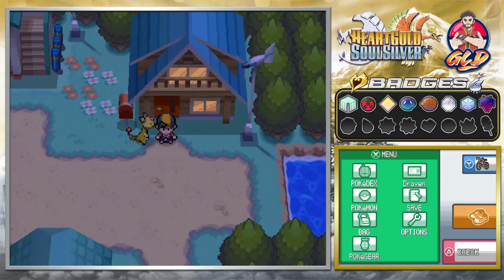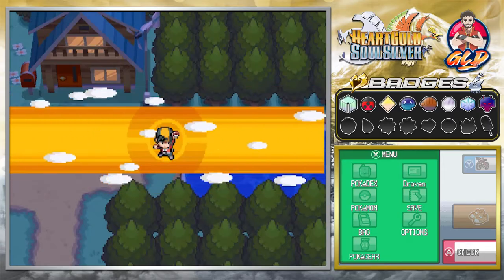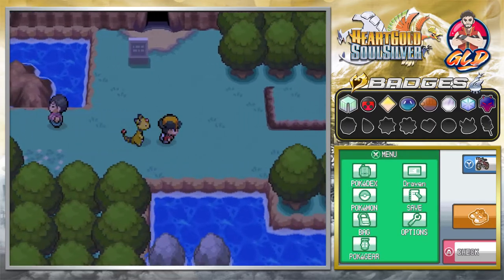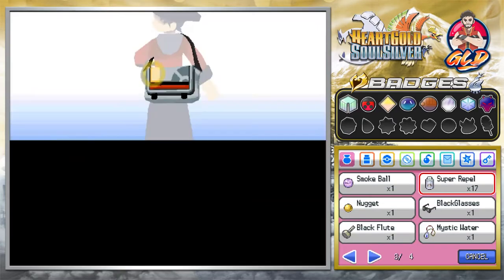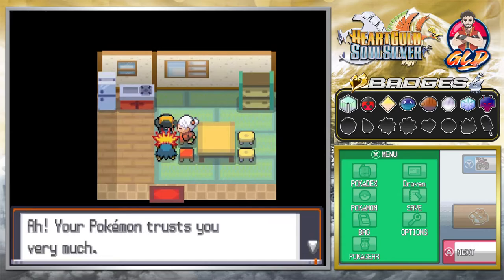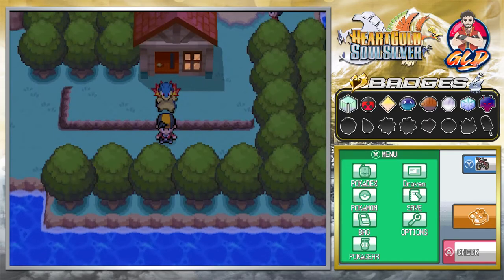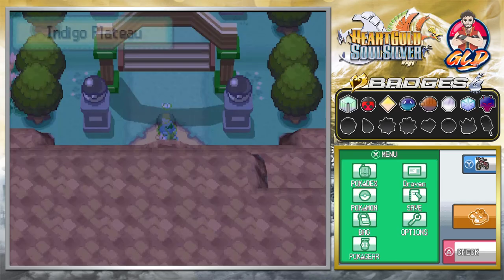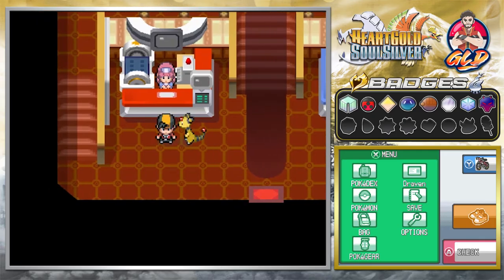Pokemon Heart Gold / Soul Silver Walkthrough (2023) Part 34: Victory Road!